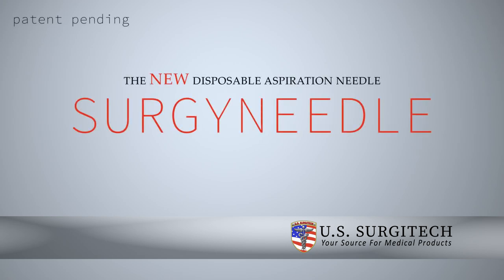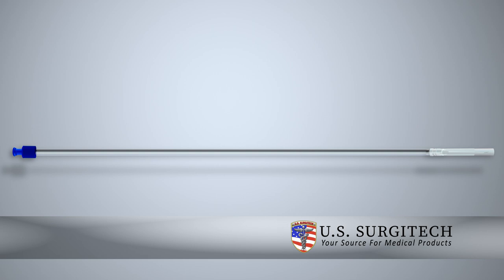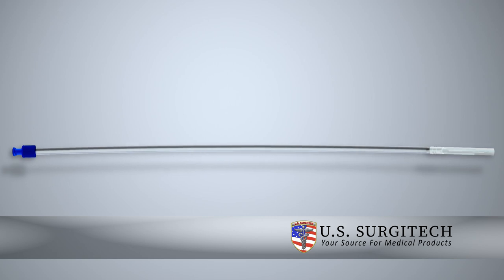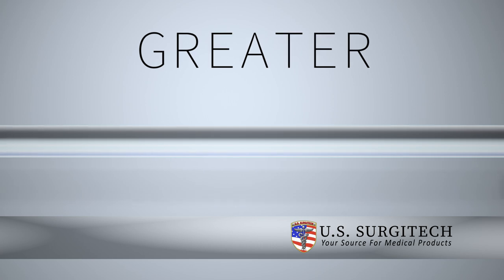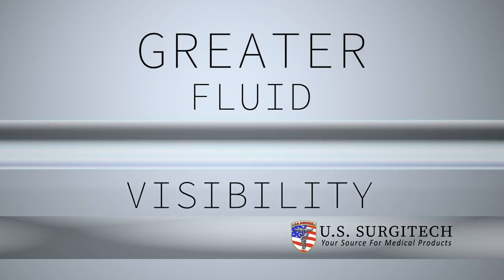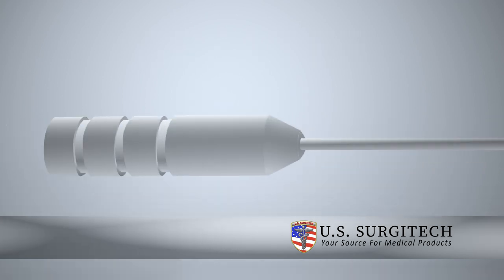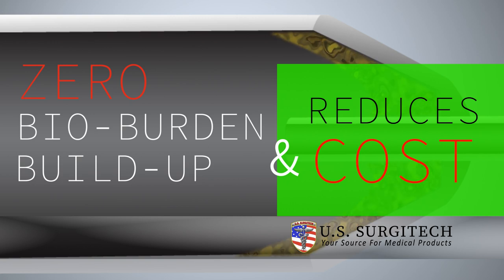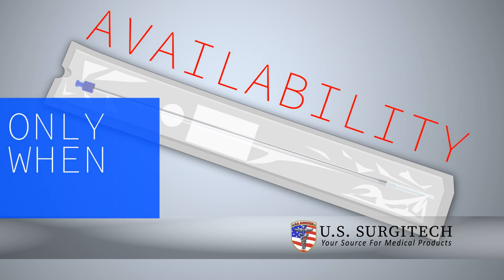SURGYNEEDLE Patent Pending Disposable Aspiration Needle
SurgyNeedle is a patent pending Aspiration Needle distributed by US Surgitech.
Why are metal reusable aspiration needles still being used in the OR?  Not only are sharps dangerous to handle, these small cannulated instruments harbor bacteria, making them hard to clean, leaving the risk of bioburden behind in the needle!  The tips can also get bent, broken, or sometimes lost. Aspiration needles are only used up to 20% of the time in procedures but need to be re-sterilized even if they are not used!  Save TIME & MONEY by removing the risk from all who handle these instruments and replace them with our single use, disposable SurgyNeedle!
•  SAFETY: Sterile, disposable, single use, eliminates void of any dullness or burrs, cleaning & sterilization. Removes a sharp 100% from surgical trays, protecting SPD & Scrub Techs from potential injury. •  PERFORMANCE: Sharp beveled needle tip for controlled cyst/organ penetration with semi rigid shaft allows for more maneuverability, while clear & transparent, it provides greater fluid visualization.  •  COST SAVINGS: Pulled for each case but used only when needed, eliminating unnecessary resterilization & handling risks of a sharp instrument.
• Sterile disposable single use eliminates maintenance, cleaning & sterilization. • 5mm/40cm long with Luer-Lock connection for safe, simple insertion through a trocar • Sharp beveled needle tip for controlled cyst/organ penetration • Clear and transparent provides greater fluid visualization